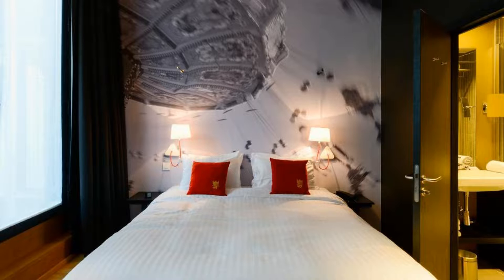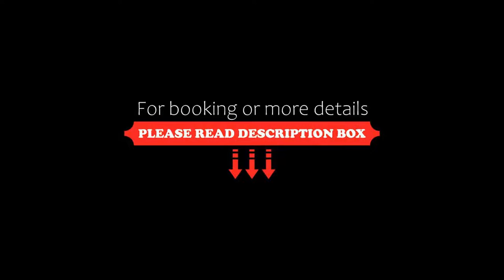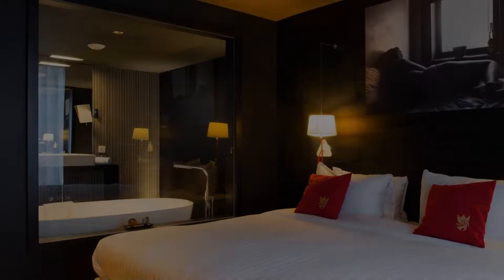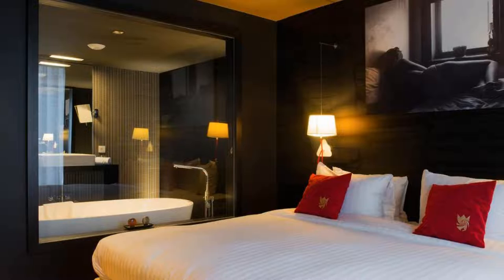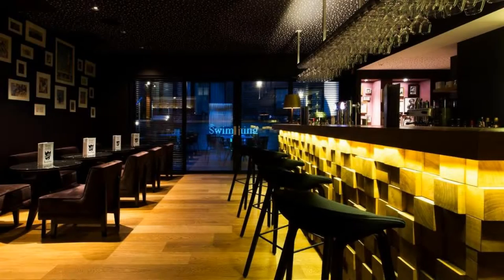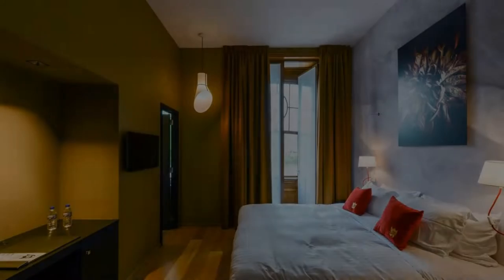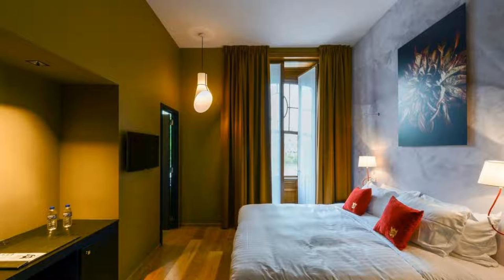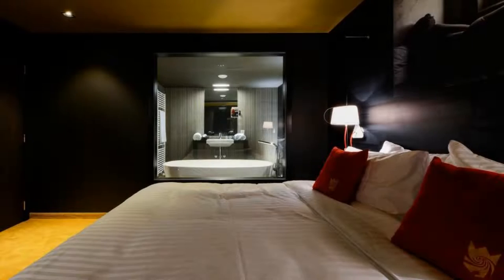Hotel The Royal Snail, Namur, Belgium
About Property:
You're eligible for a Genius discount at Hotel The Royal Snail! To save at this property, all you have to do is sign in.
Hotel The Royal Snail is set right next to the Citadel and the Casino of Namur and offers a free outdoor swimming pool, free WiFi, an à-la-carte restaurant and a fitness area accessible for free. A wellness centre is also available for a fee. The hotel is situated 1 km from the centre of Namur.
Each soundproof room at The Royal Snail is fitted with ...
Property Type: Hotel
Address: Avenue de la Plante 23, 5000 Namur, Belgium
Searching For
1. Hotel The Royal Snail - Namur - Belgium
2. Hotel The Royal Snail - Namur - Belgium Address
3. Hotel The Royal Snail - Namur - Belgium Rooms
4. Hotel The Royal Snail - Namur - Belgium Amenities
5. Hotel The Royal Snail - Namur - Belgium Offers and Deals
Audio Credit:
Track Title: Reasons To Hope
Artist: Reed Mathis